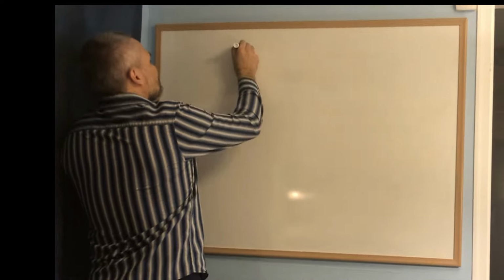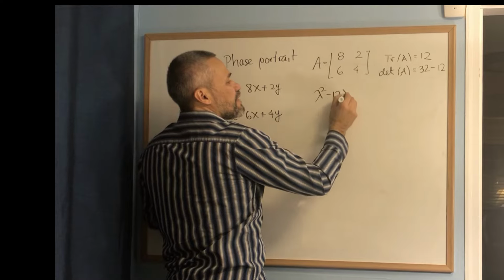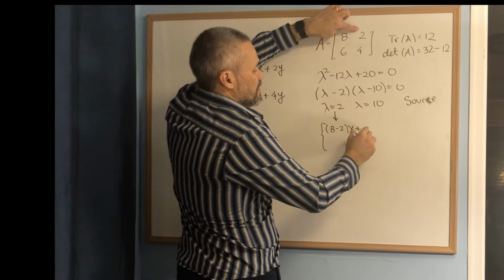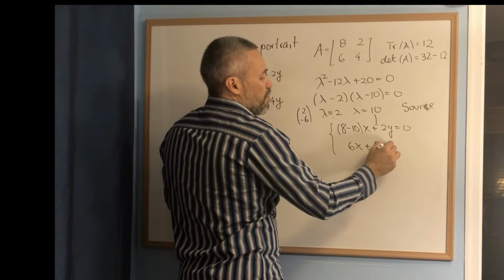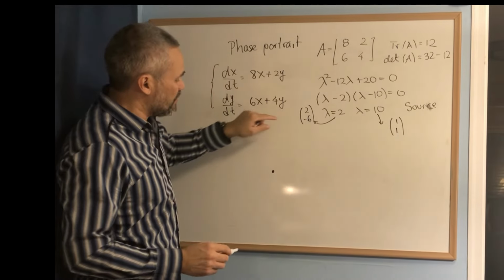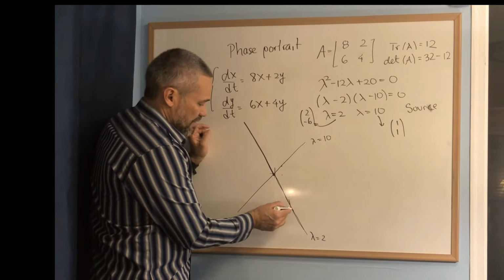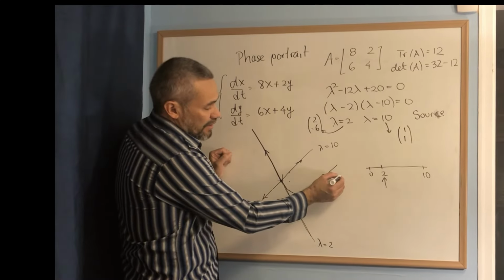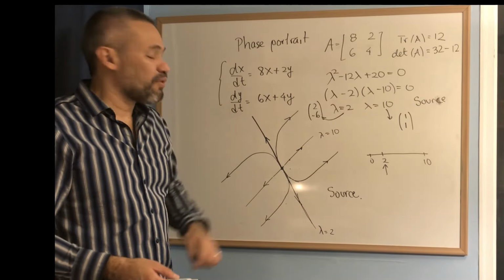Phase Portrait of a source. Example 1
Updated book: Basic Procedures in Differential Equations
This video is part of the notes: Basic procedures in ordinary differential equations that can be downloaded at

This video shows how to draw the phase portrait of a particular system. The system is a source.